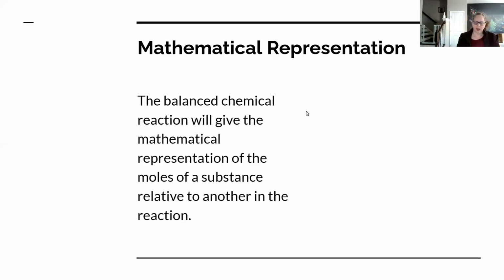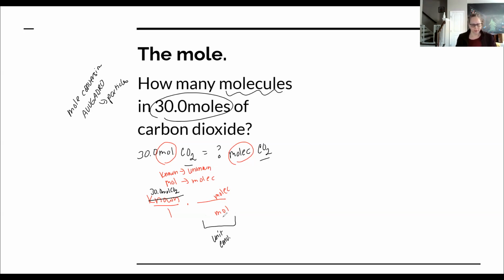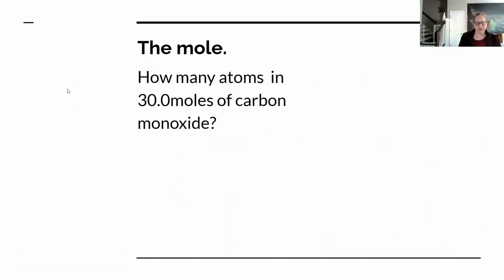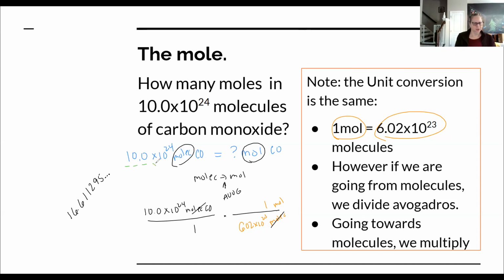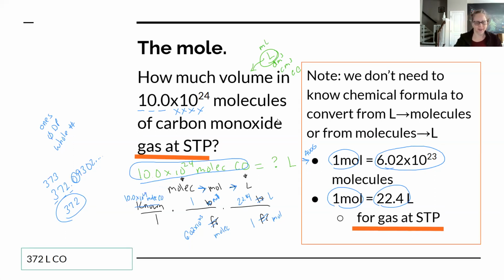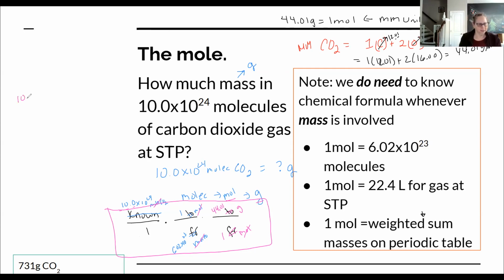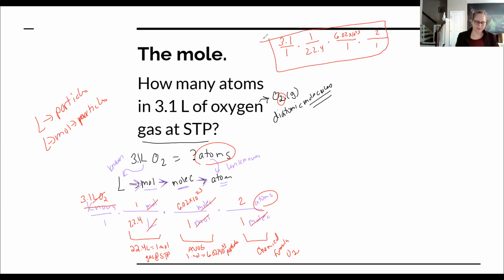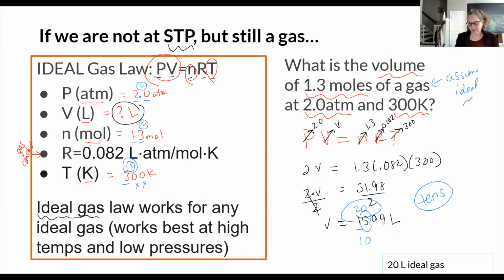Ch4a Avogadro's Principal with Mole Conversions